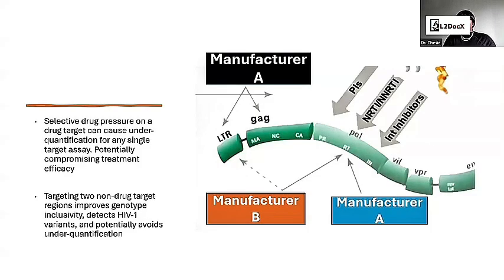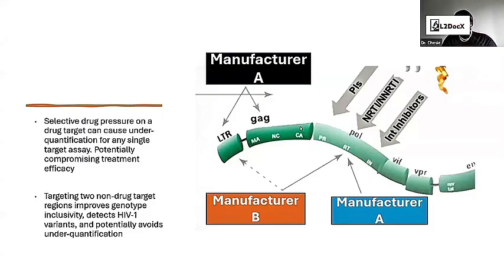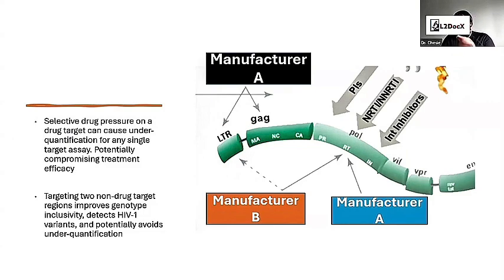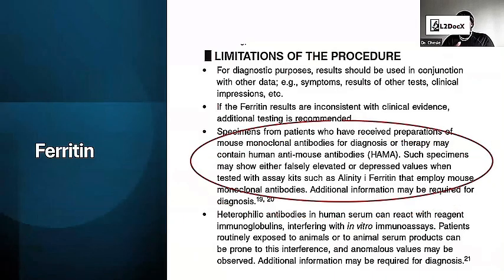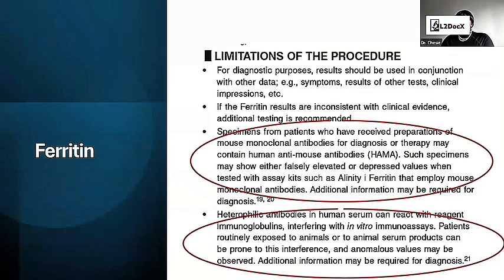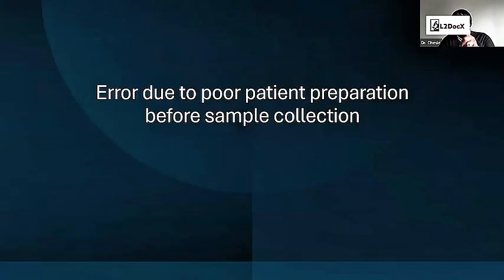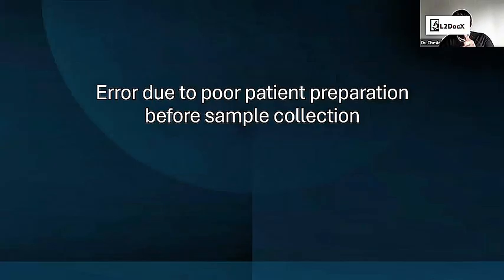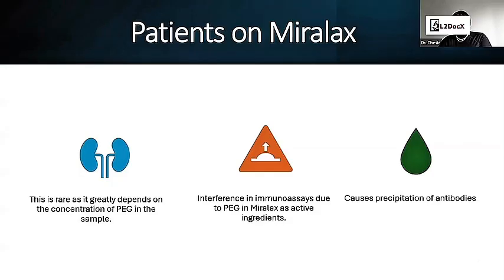Webinar Replay: Numbers with a Pulse – Making Lab Results Come Alive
Behind every lab result is a story, a patient, a journey, and a decision that impacts care. Yet, too often, what we see are just numbers on paper, detached from the human side of healthcare.

Let’s change that.
In this insightful Lab2Doctors webinar, we go beyond the numbers to reveal the real stories your lab results tell. Discover how to interpret lab findings not just as data, but as meaningful guides for better patient outcomes and clinical decisions.

What You’ll Learn:
✅ What non-lab professionals usually don’t see in lab results
✅ The full journey from sample collection to result release
✅ Practical tips to make lab numbers more meaningful in healthcare
✅ Real-world examples that connect lab results to patients’ stories

Whether you’re a healthcare provider, lab professional, or student, this session will change the way you see lab results — from static numbers to living insights that guide care.